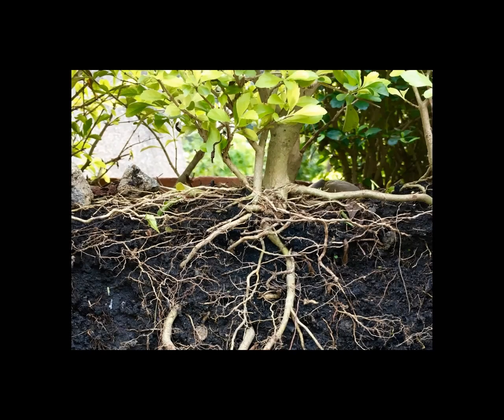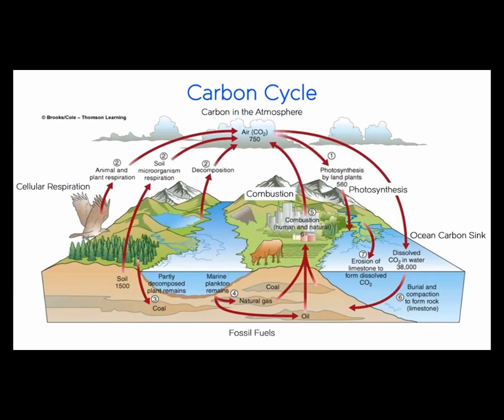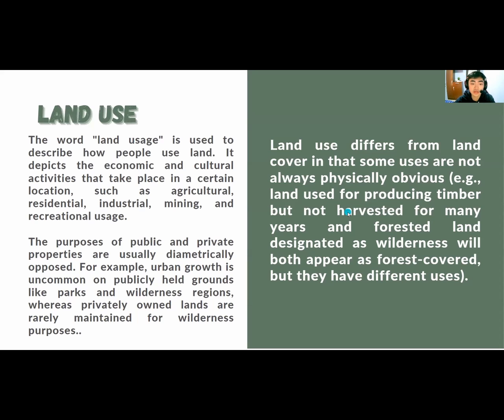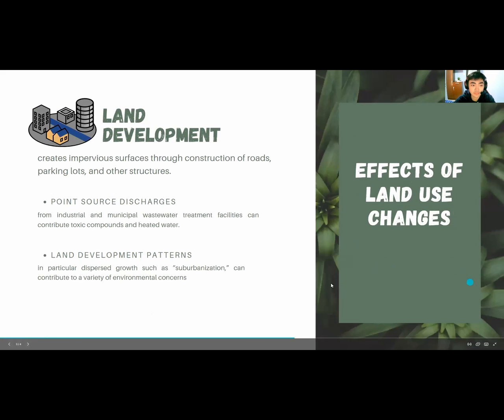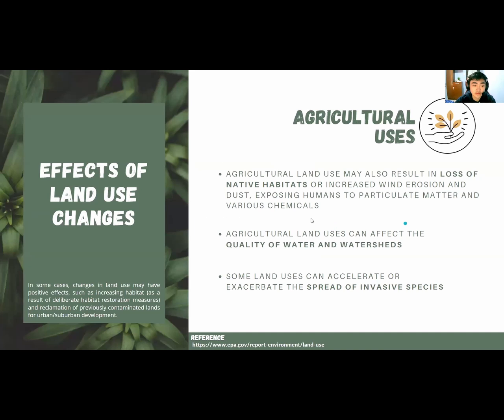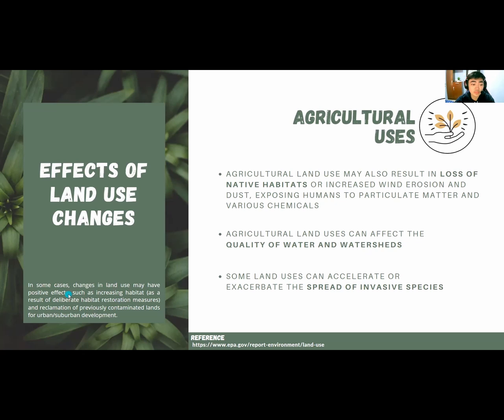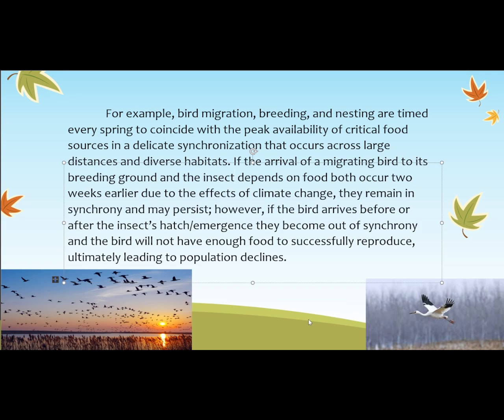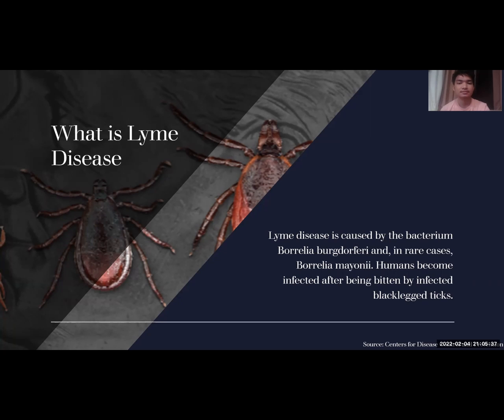Mapua University GED110 INVASIVE? Progress or Regress: What should be on our land